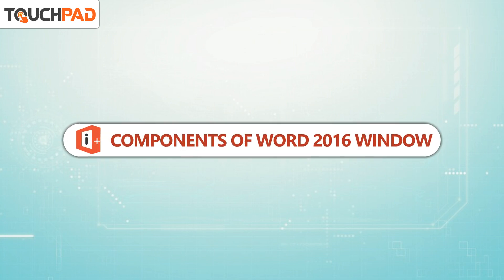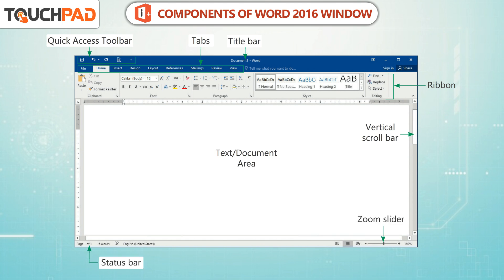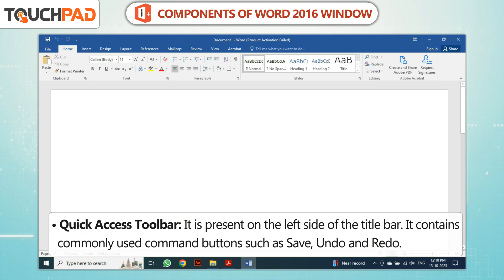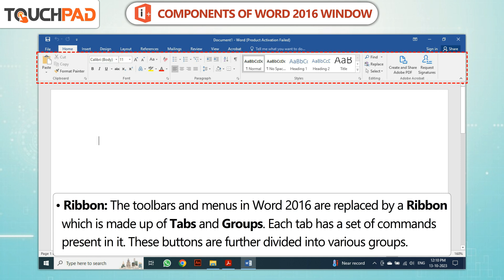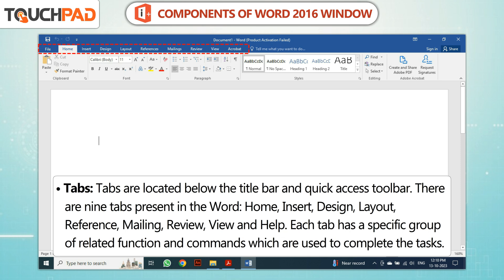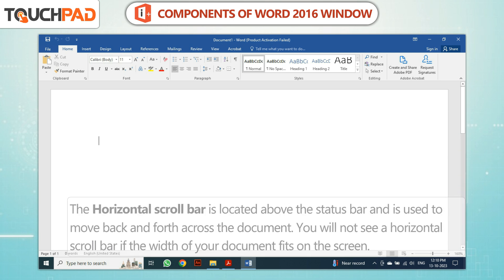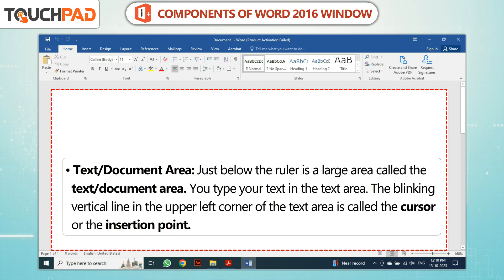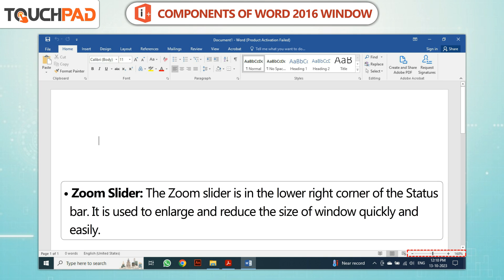𝐂𝐨𝐦𝐩𝐨𝐧𝐞𝐧𝐭𝐬 𝐨𝐟 𝐖𝐨𝐫𝐝 𝟐𝟎𝟏𝟔 𝐖𝐢𝐧𝐝𝐨𝐰 |𝐂𝐡 𝟎𝟑|𝐢𝐏𝐥𝐮𝐬 𝐕𝐞𝐫𝟐.𝟎|𝐂𝐥𝐚𝐬𝐬 𝟎𝟑